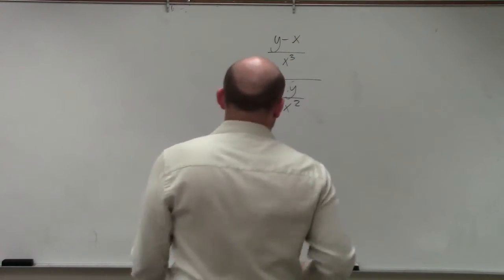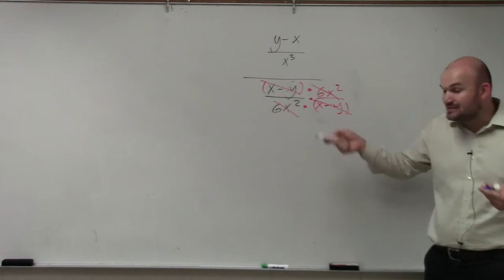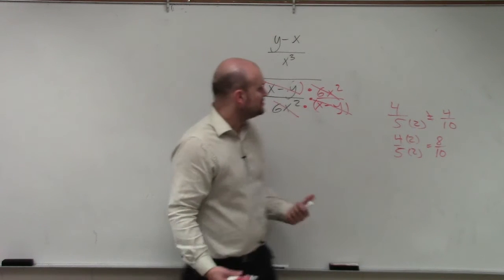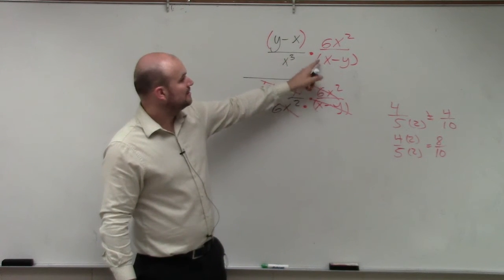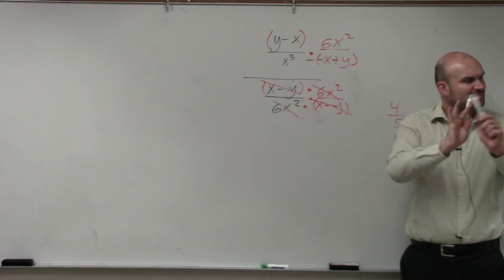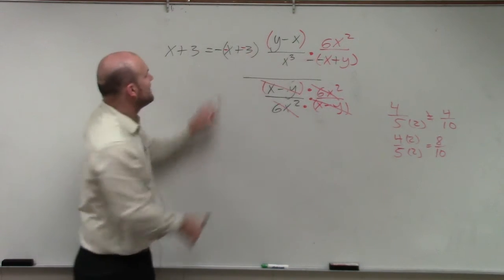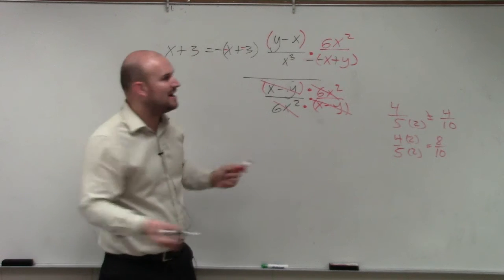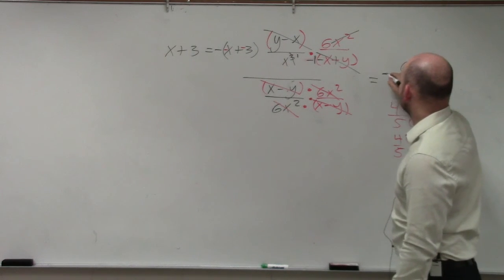Simplifying a complex rational expression by multiplying by the reciprocal